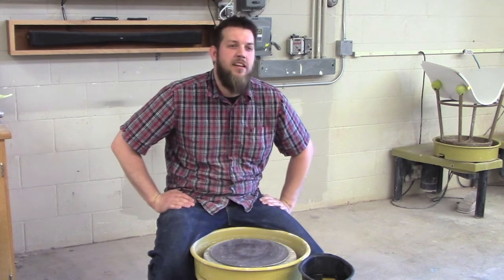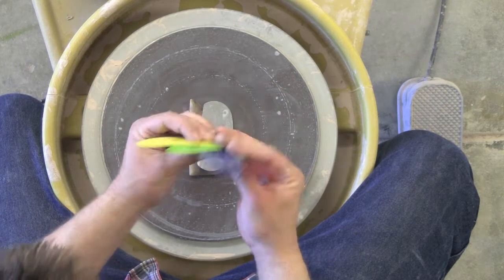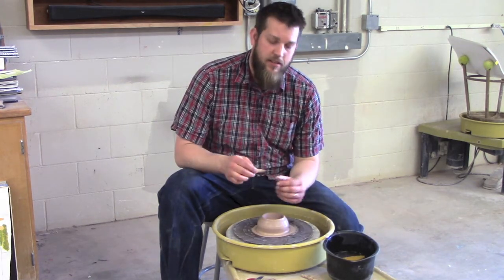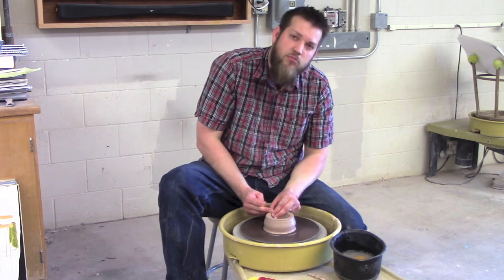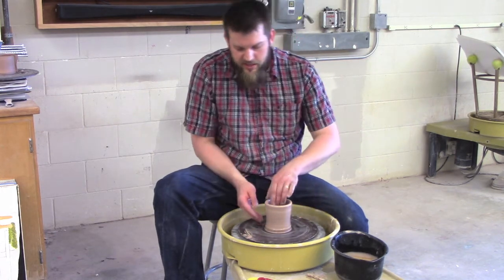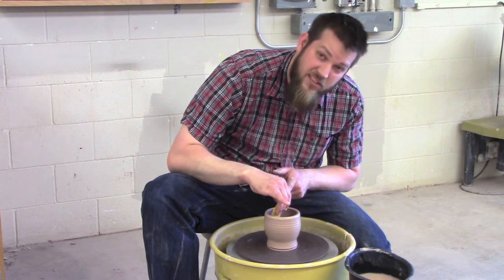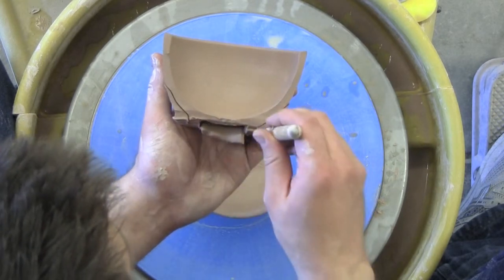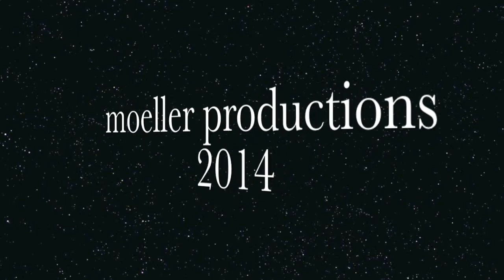05 Introduction to the Wheel - Throwing a Bowl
In this episode we will discuss the finer points of throwing a bowl. We will discuss a cylinder based method while using ribs to do some shaping.